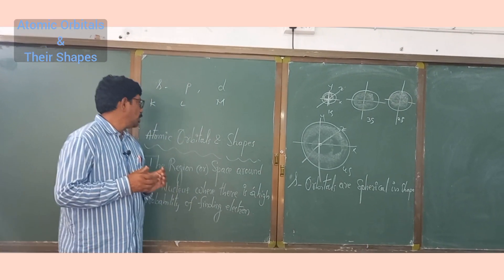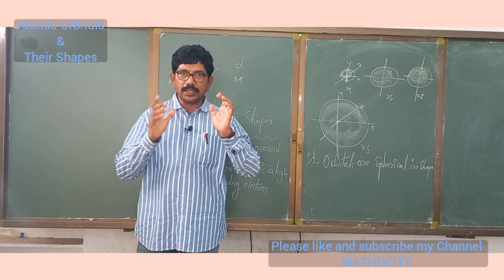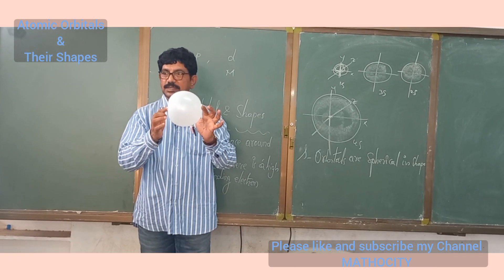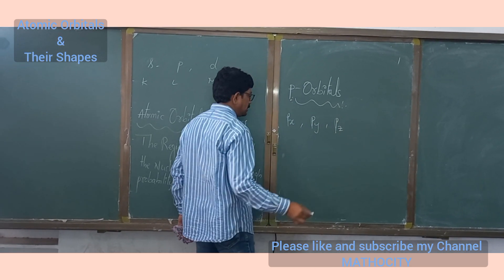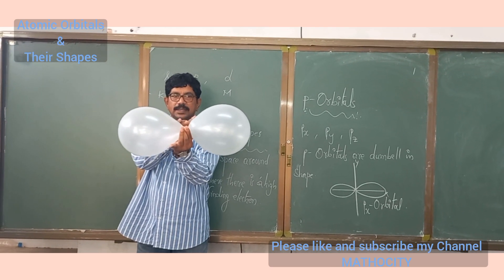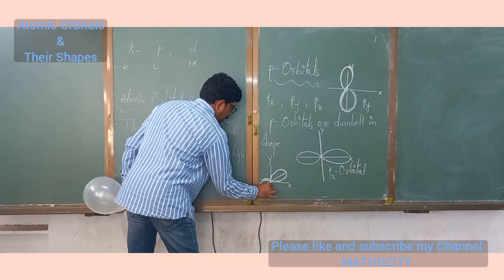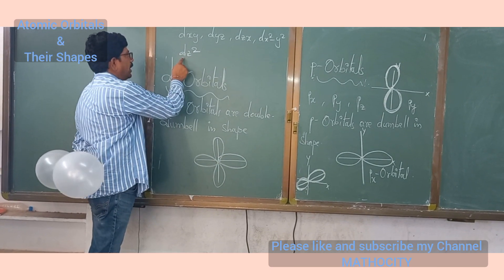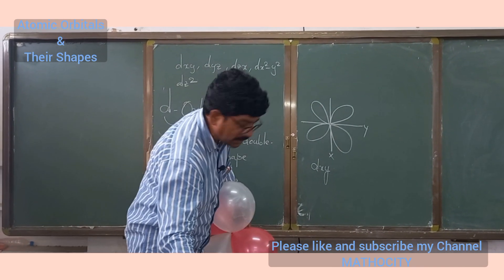# Atomic Orbitals & their Shapes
Atomic Orbitals
Their Shapes
Class: 10th
Medium: English